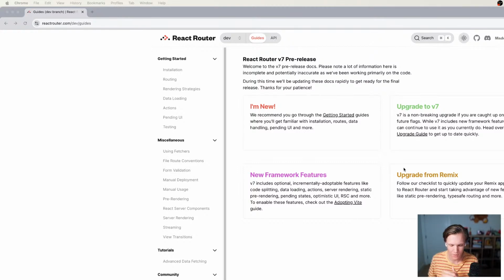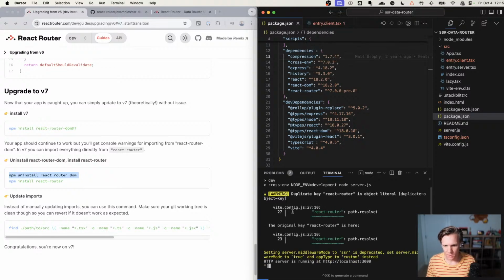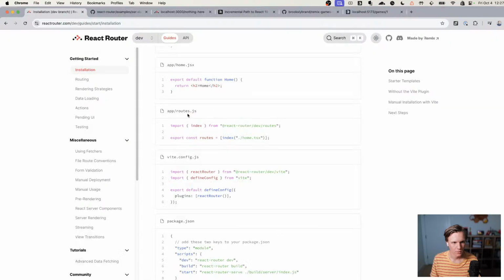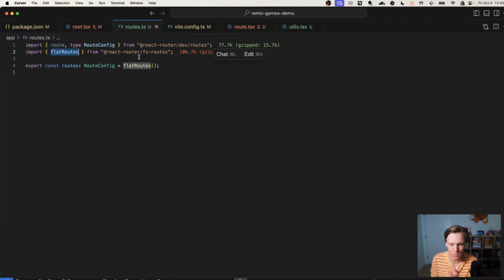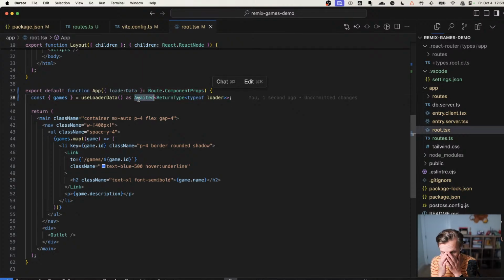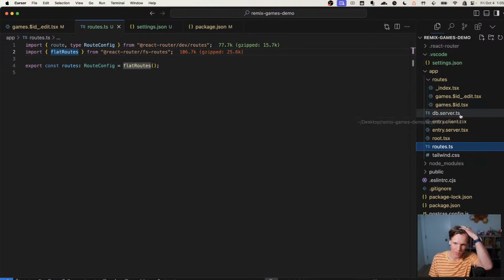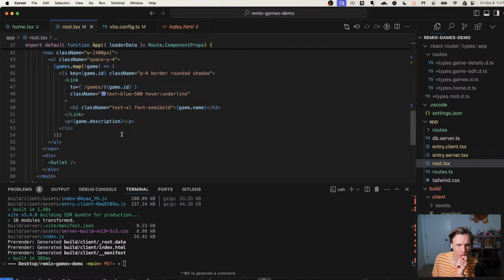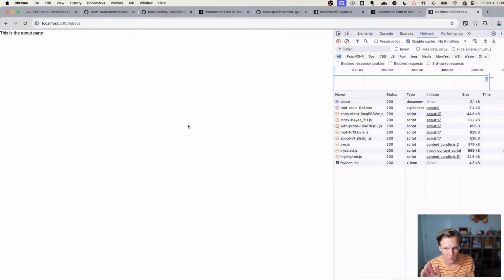React Router 7 Prerelease Messaround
Playing with the new React Router v7 prerelease

Not sure what yet, either going to play with upgrading remix.run, reactrouter.com, or just a greenfield demo app